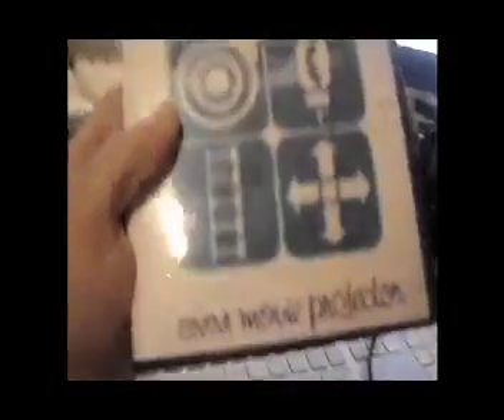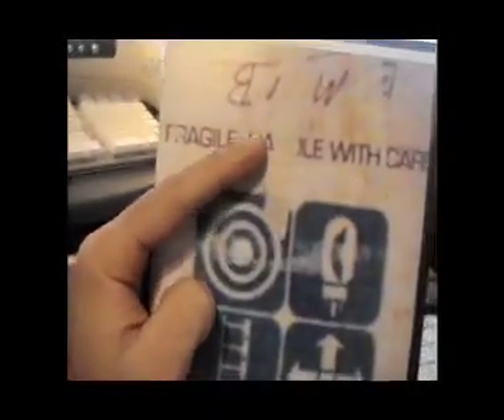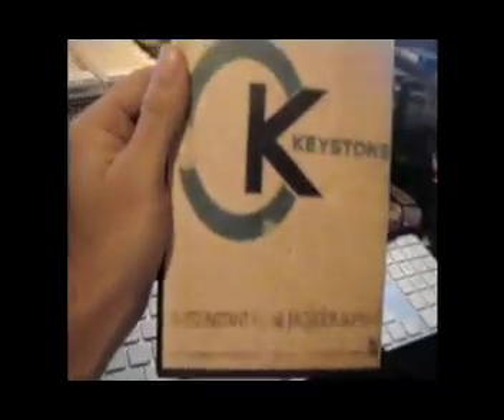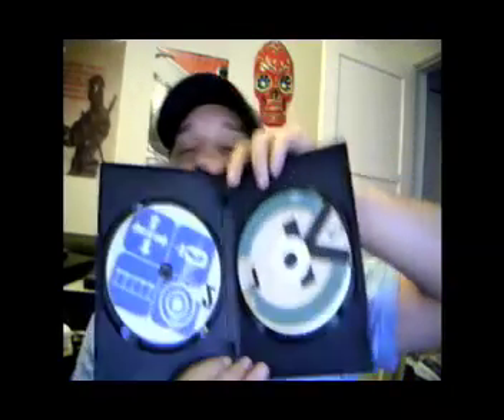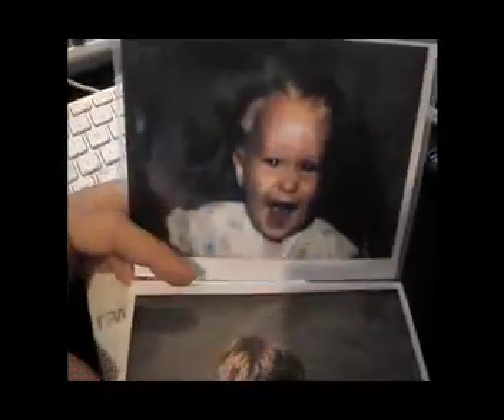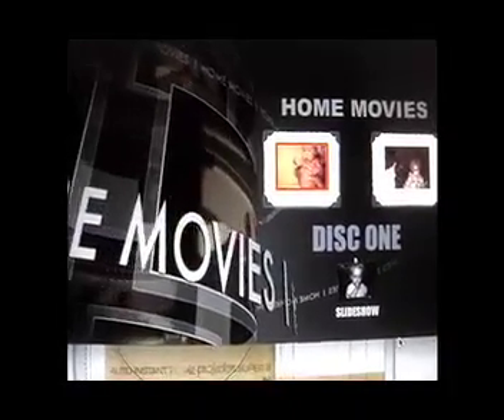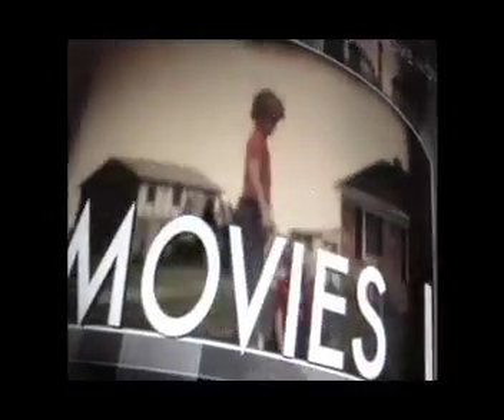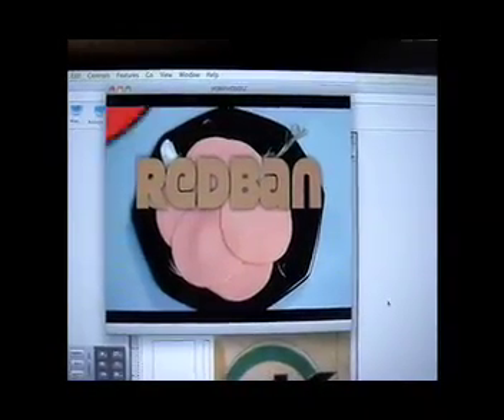8mm to DVD Home Movies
My home movie to dvd conversion.